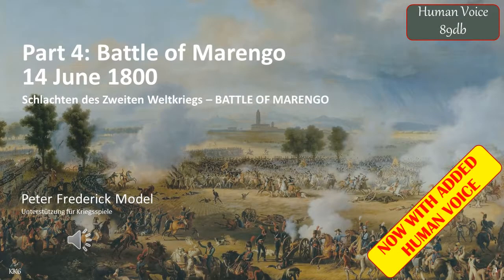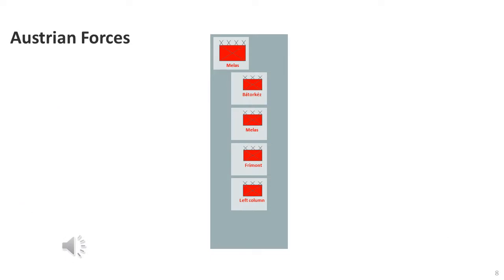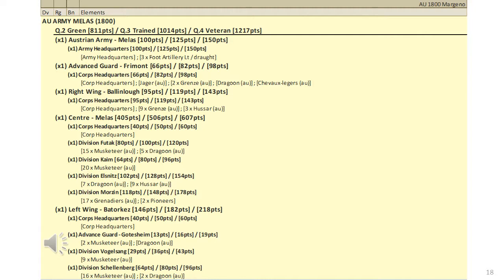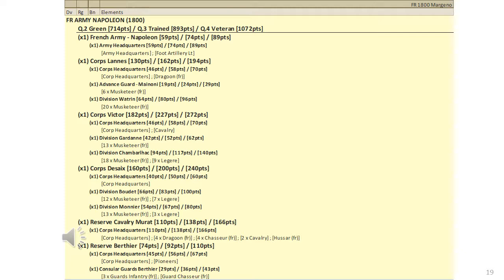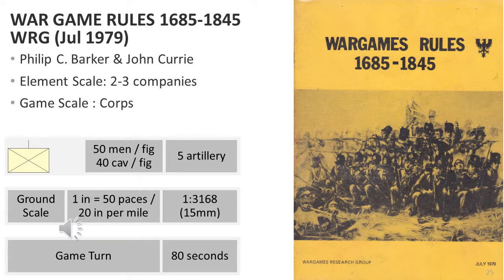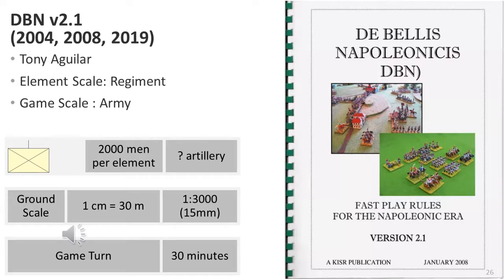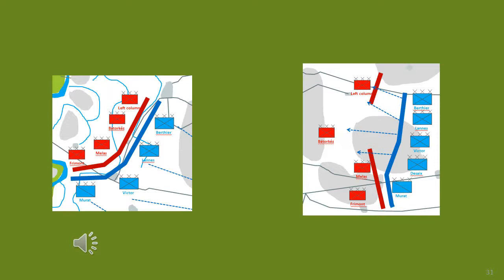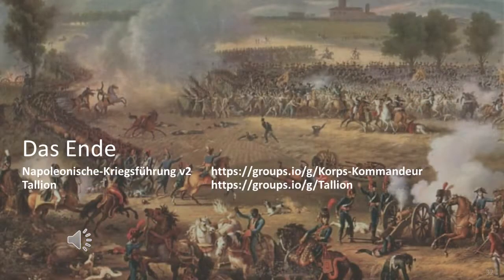Part 4: Battle of Marengo 14 June 1800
Tiel 4: Schlachten des Zweiten Weltkriegs – BATTLE OF MARENGO

This is an excellent blog on the battle, far more detailed than my video.